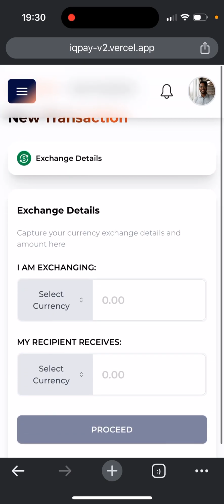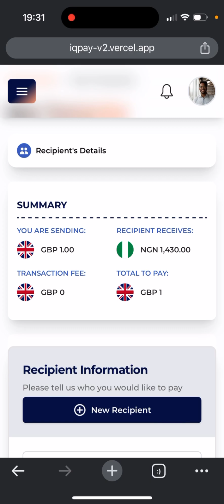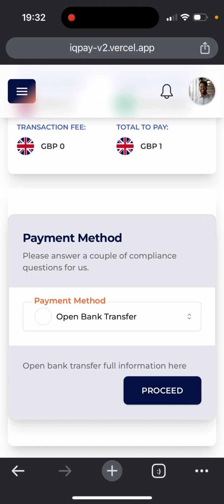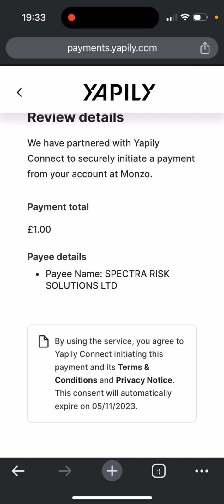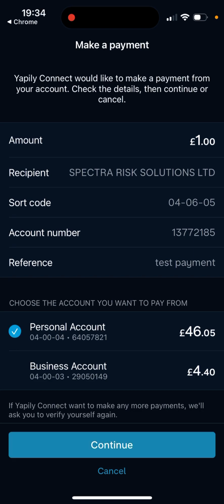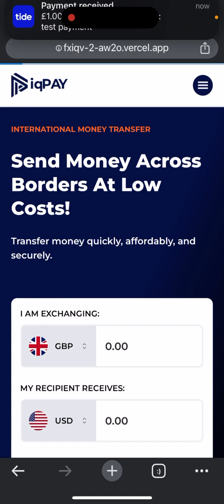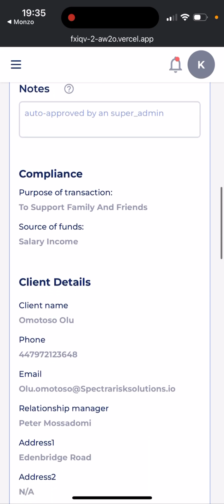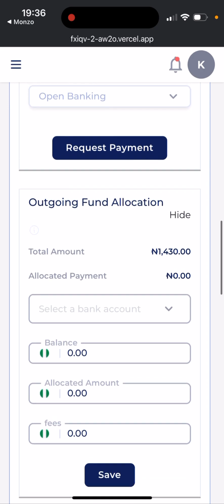Full video E2E FXIQ Journey